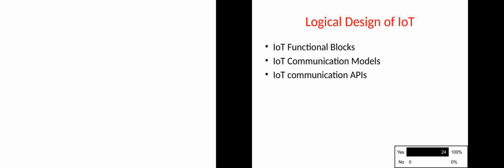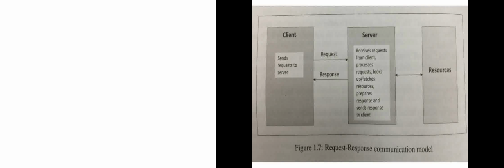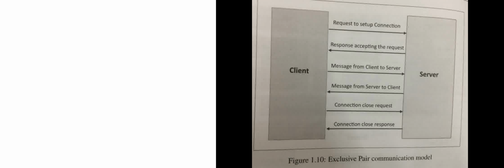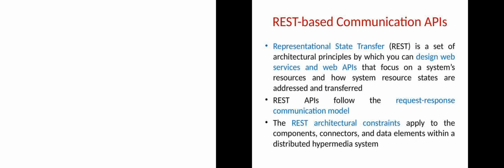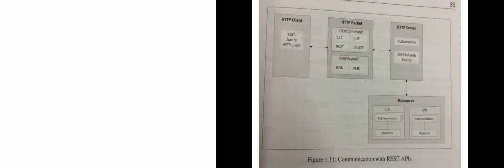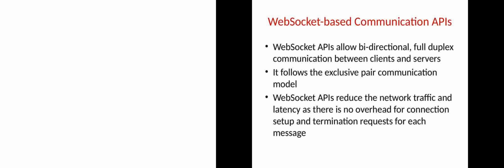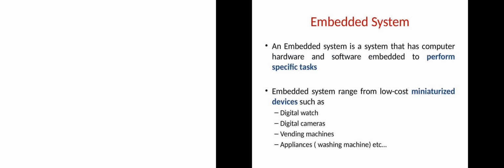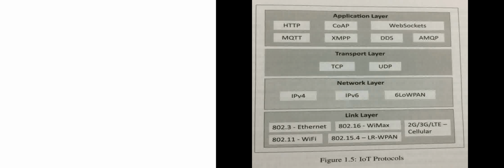IOT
Prepared by Prof. P.Subba Rao, Professor, CSE Department, CIET.